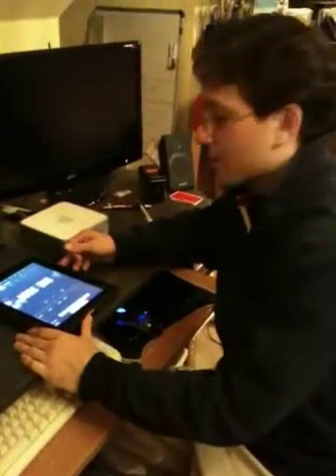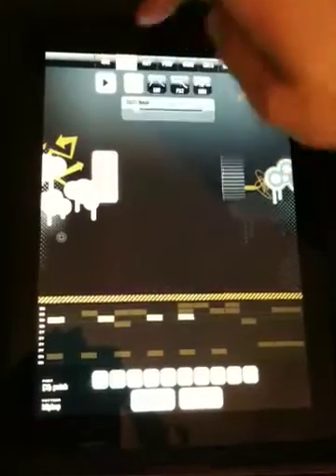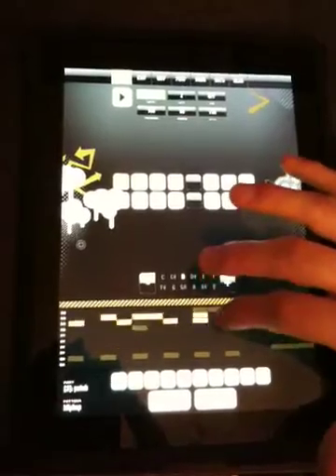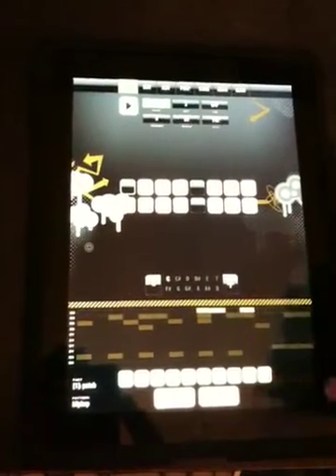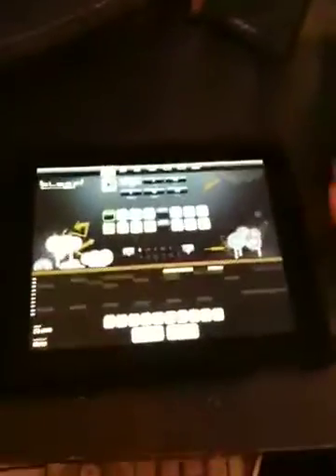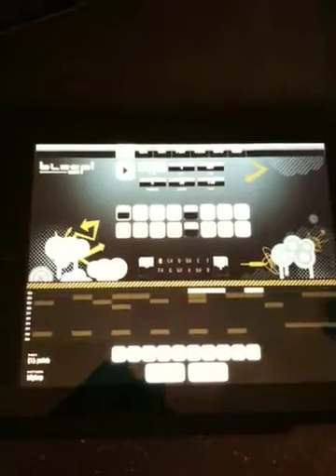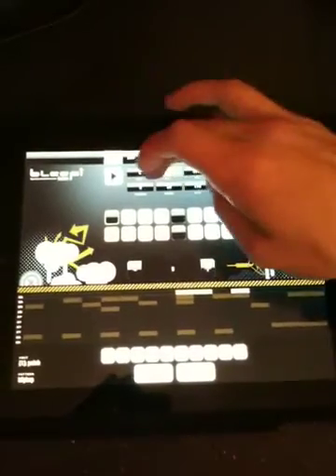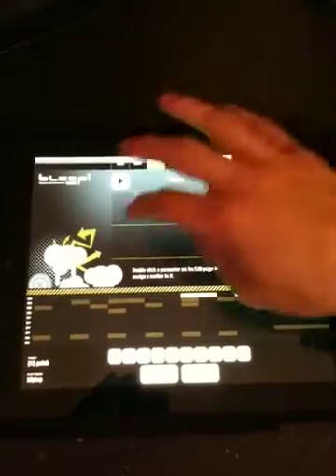Bleep!box on the iPad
Quick demo of the ipad version